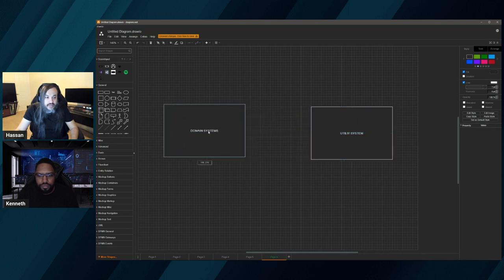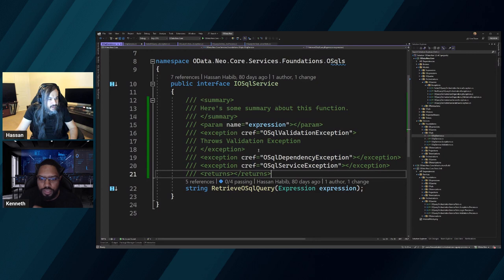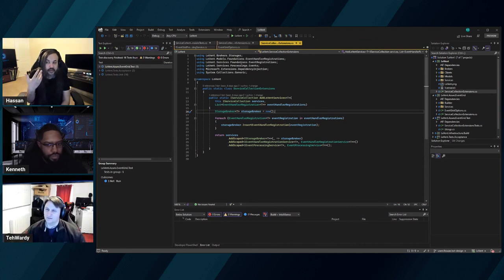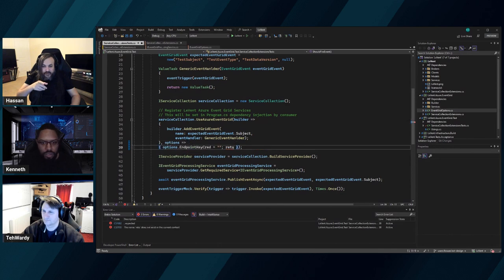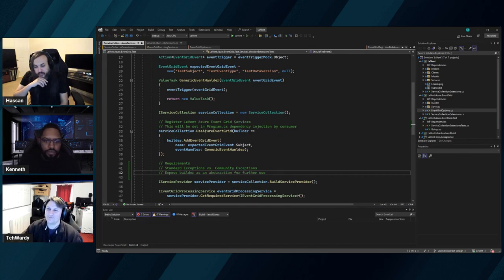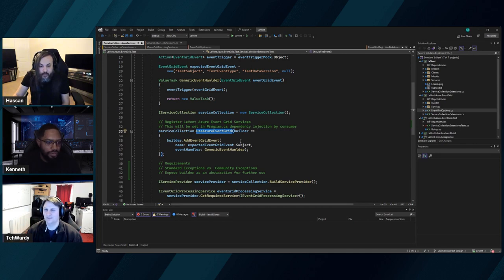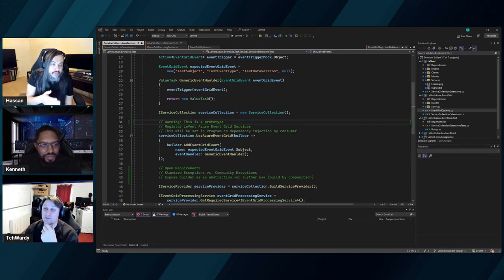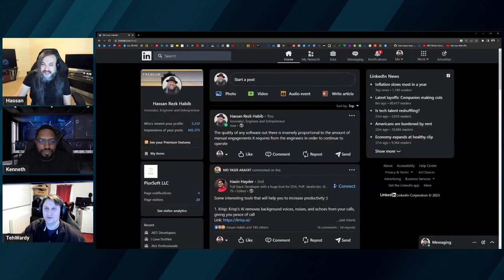Standardized Provider Abstraction Libraries (Part 2)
In this session, I'm joined by Kenneth Swan and Paul Wardy to continue our discussions around SPAL or Standardized Provider Abstraction Libraries.